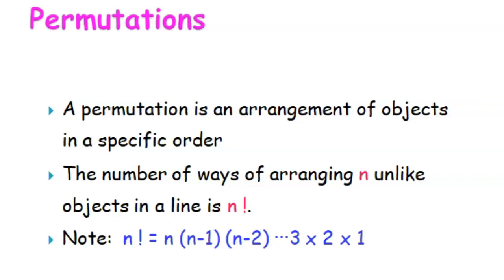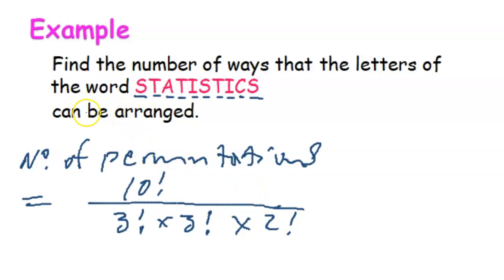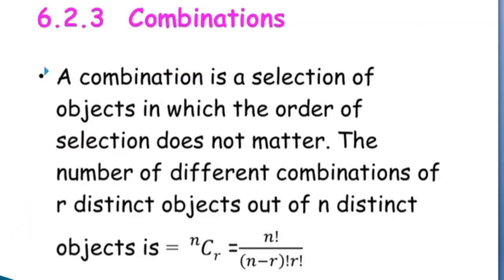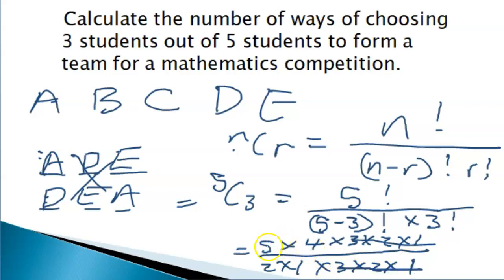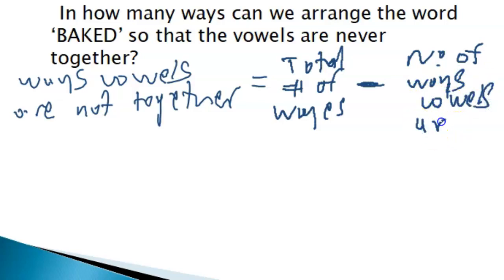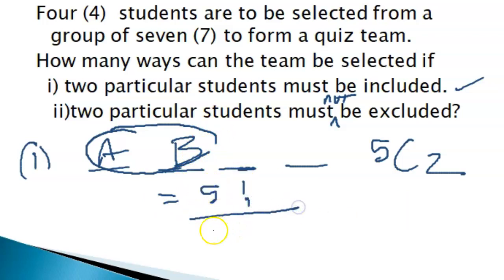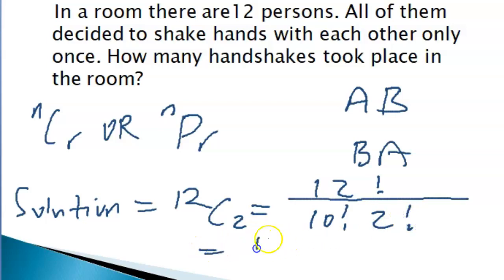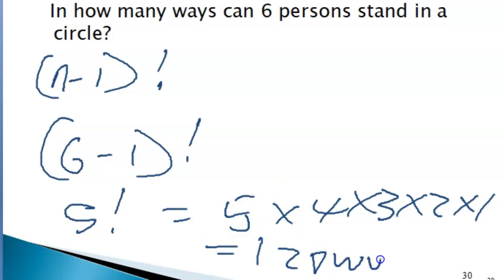PERMUTATIONS and COMBINATIONS: A Comprehensive Review. ALL YOU NEED TO KNOW!!! ADOBE MATH LAB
This video gives a comprehensive review of the concept of permutations and combinations. It takes a deep dive on when to use the combination formula vs when to use the permutation formula. Tricky counting questions are also featured in this video to allow for practice and an in depth understanding of the counting principles.
combinations and permutations
when to use permutation formula
when to use combination formula
principles of counting
counting principles
adobe math lab
counting principles